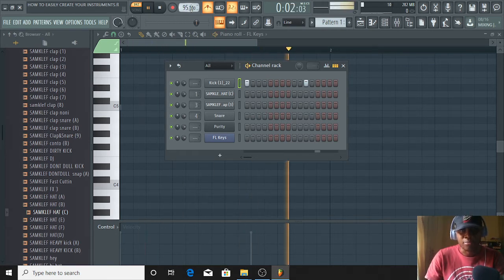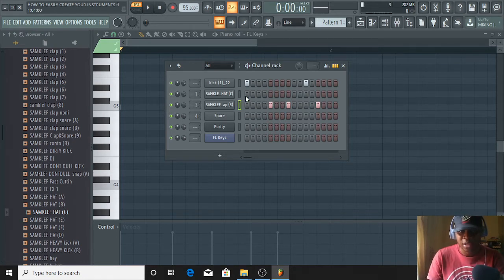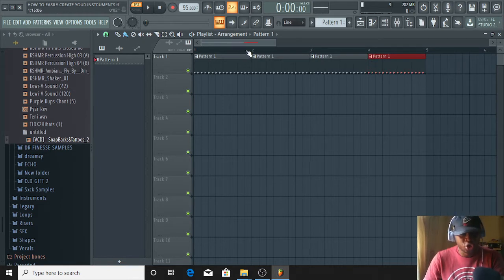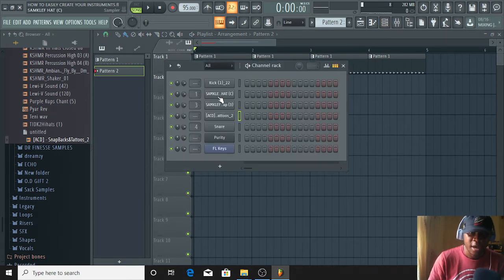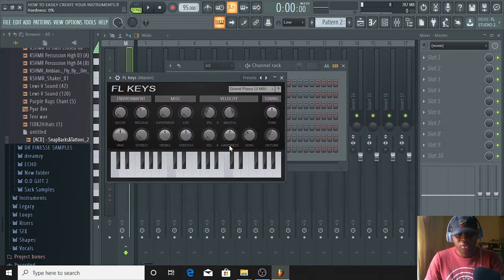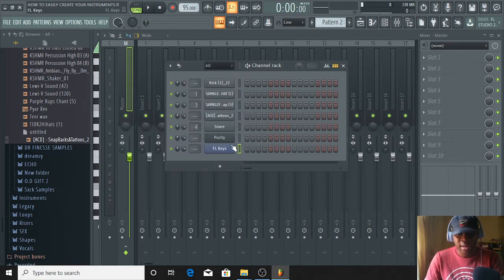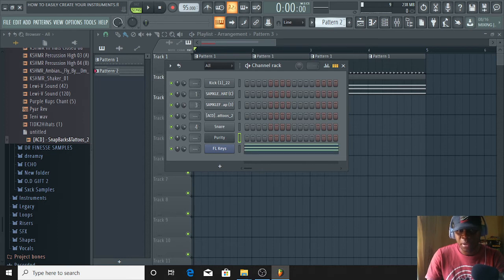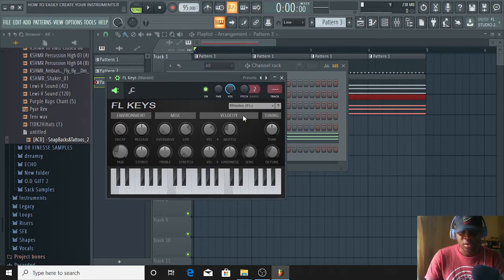How to create beat:FL STUDIO TUTORIALS/(beginners guide)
fl studio beat making app
fl studio beat arrangement
fl studio beat app
fl studio amapiano beat maker
fl studio afro beat
fl studio gross beat alternative
fl studio gross beat automation clip
making a fl studio beat
fl studio boom bap beat
fl studio beat download free
fl studio beat download .flp
fl studio beat download mp3
fl studio beat drum
fl studio drill beat download
fl studio drill beat
fl studio dj beat pack download
fl studio beat files
fl studio beats free
fl studio beat from scratch
fl studio free beat packs
fl studio for beat making
fl studio first beat
fl studio freestyle beat
fl studio gross beat
fl studio gross beat free
fl studio mobile gross beat
fl studio beat hip hop
fl studio jazzy beat
fl studio beat kits
fl studio beat kaydetme
fl studio kuthu beat download
fl studio me beat kaise banaye
fl studio mobile me beat kaise banaye
fl studio me nagpuri beat kaise banaye
fl studio me beat match kaise kare
kwaito beat fl studio
fl studio lofi beat
fl studio beat mixing template
fl studio beat matching
fl studio beat making pdf
fl studio mobile nagpuri beat download
fl studio online beat maker
fl studio off beat
fl studio online beat making
fl studio of beat
fl studio recording off beat
fl studio sounds off beat
fl studio export off beat
fl studio piano roll off beat
fl studio beat pack download
fl studio beat pad
fl studio beat patterns
fl studio beat presets
fl studio beat project download
fl studio beat plugins
fl studio quantize beat
fl studio beat rap
fl studio rap beat download
fl studio rap beat project download
fl studio recording beat
fl studio make rap beat
fl studio beat samples
fl studio beat slicer
fl studio beat sample download
fl studio beat structure
fl studio beat step by step
fl studio beat software
fl studio simple beat
fl studio simple beat download
fl studio beat tutorial
fl studio beat template
fl studio beat tutorial hip hop
fl studio beat tricks
fl studio trap beat download
fl studio trap beat template
fl studio trap beat pack
fl studio 12 808 beatstraining class fl studio south Africa fl studio Indiana fl studio Ghana fl studio afro beat fl studio Gambia fl studio Gabon Fl studio Australia fl studio France fl studio producers       Fl studio  producer FL studio mobile FL studio producers moderate group FL studio amapiano making FL studio 20 producers fruity loops FL studio producers hub FL studio producer no music posting FL studio mobile pack & samples fl studio producers mixing and mastering FL studio training class FL studio for the beginners